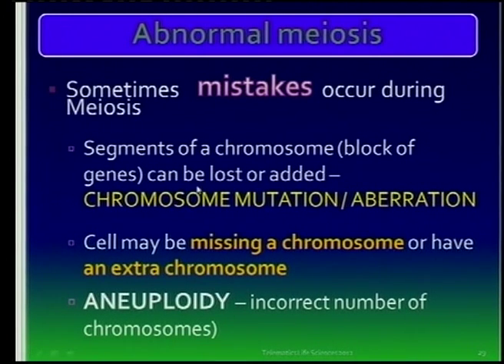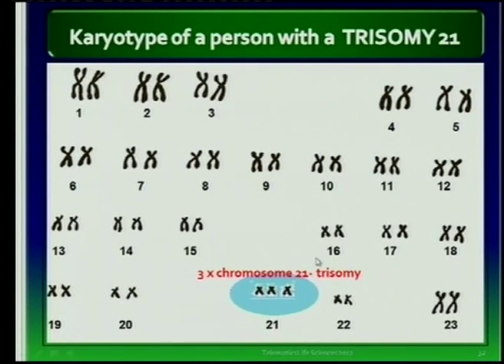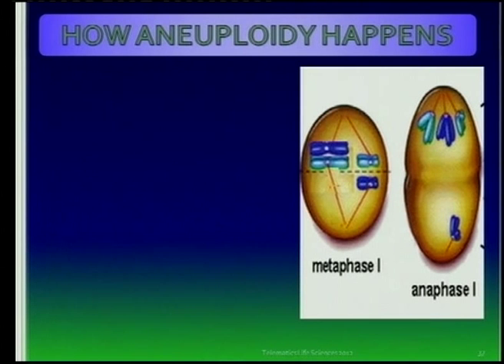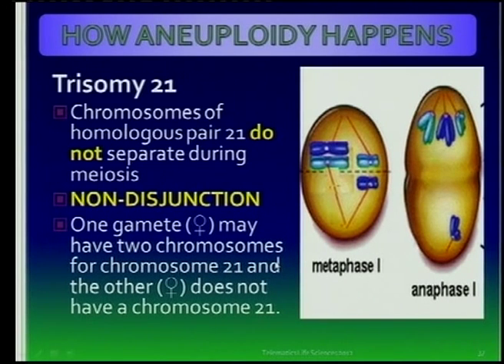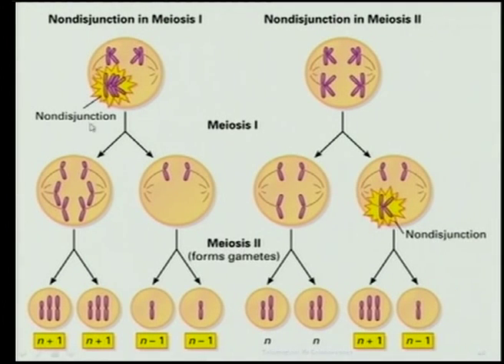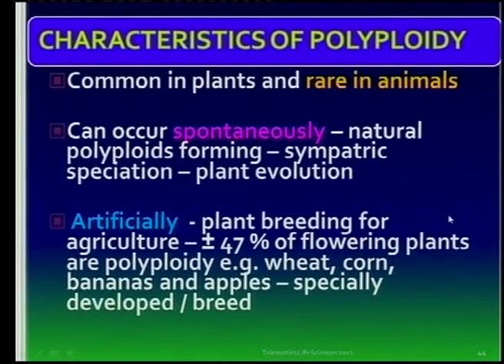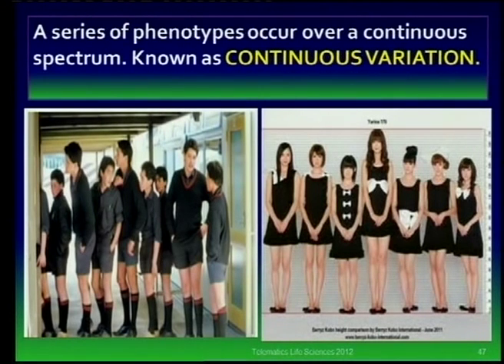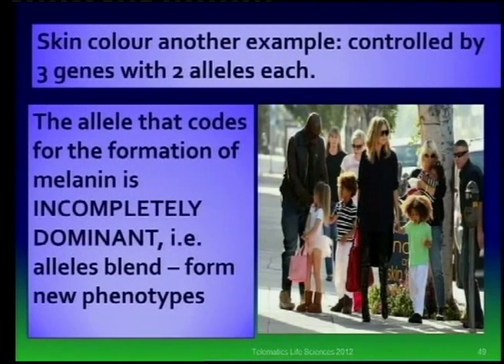Matric revision: Life Sciences: Genetics (5/5): Abnormal meiosis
When an organism ends with an incorrect number of chromosomes in their cells, it is referred to as an aneuploidy. Down's syndrome (trisomy-21), Turner's syndrome (monosomy), Klinefelter's syndrome. How aneuploidy happens - polyploidy; continuous variation.